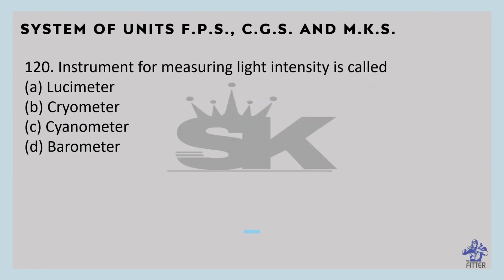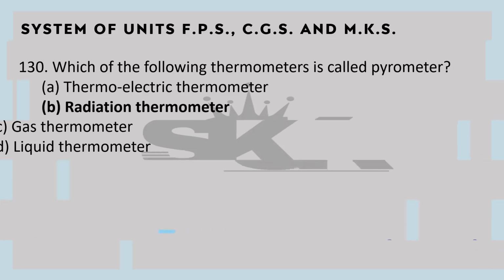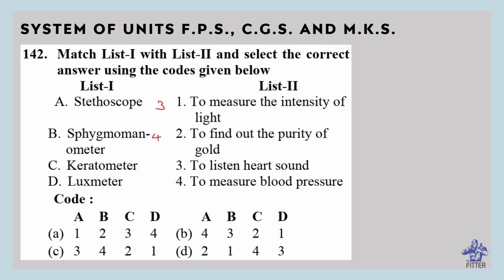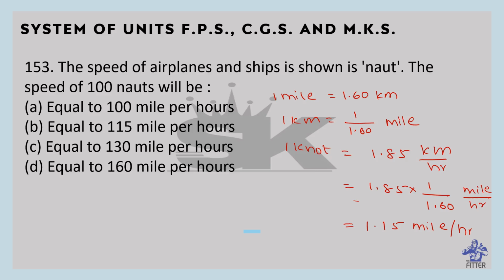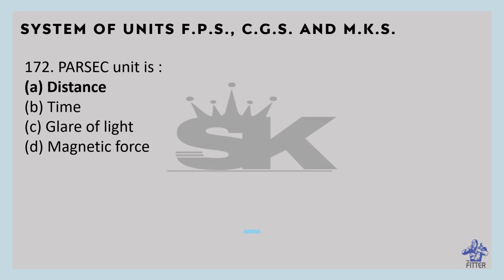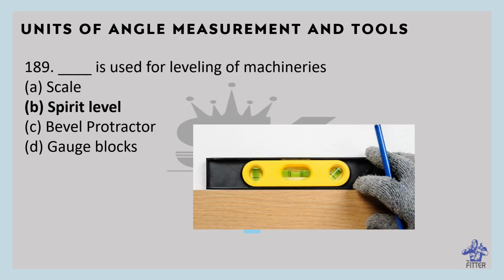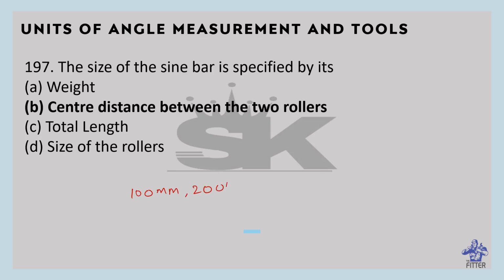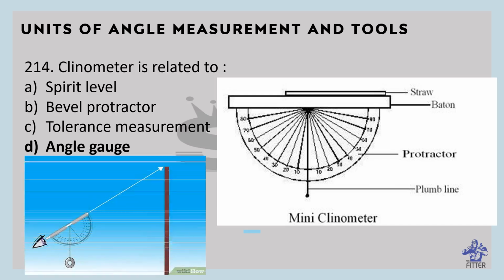Want to ACE RRB ALP FITTER TRADE MCQ's? Watch This NOW #4